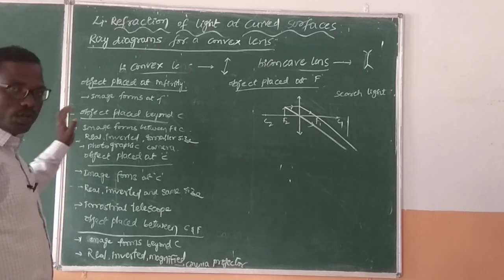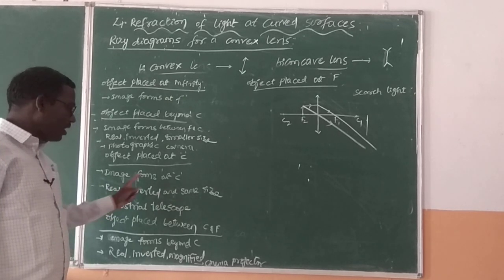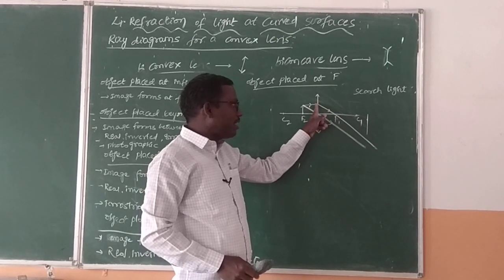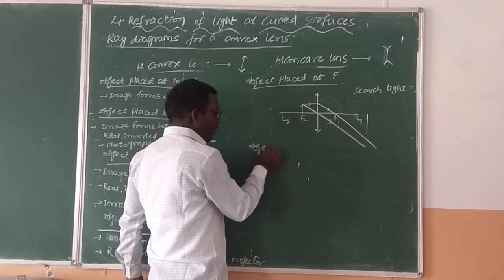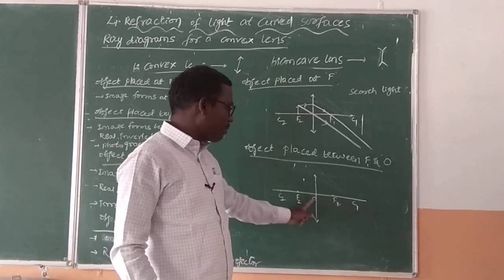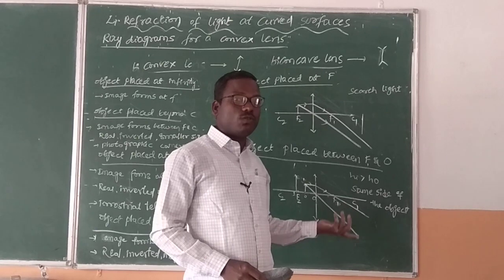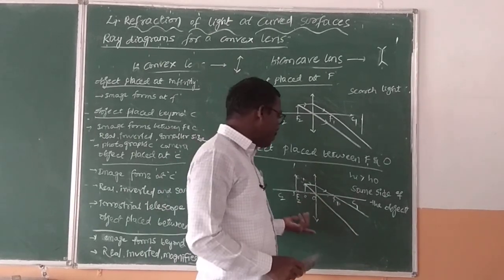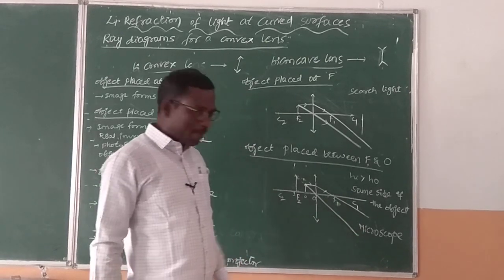Refraction of light at curved surfaces Ray diagrams 4 cont